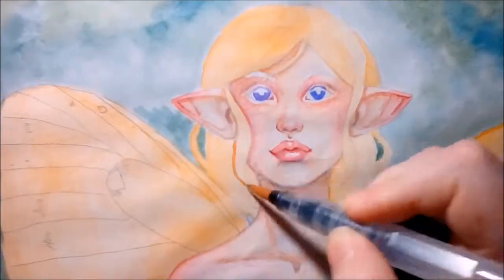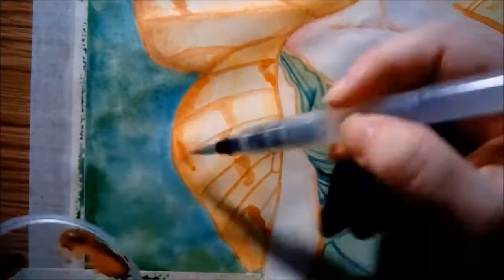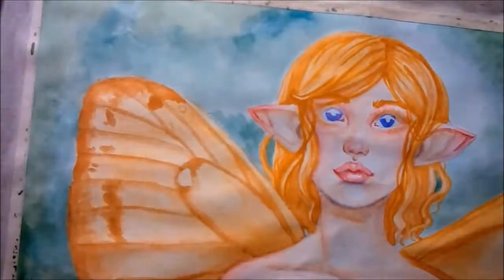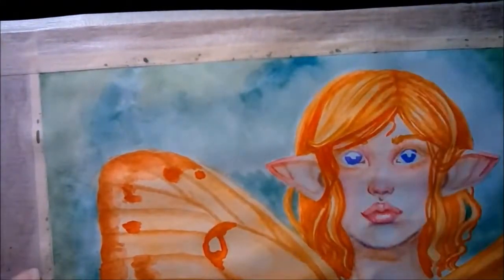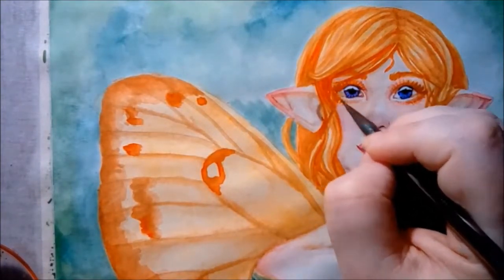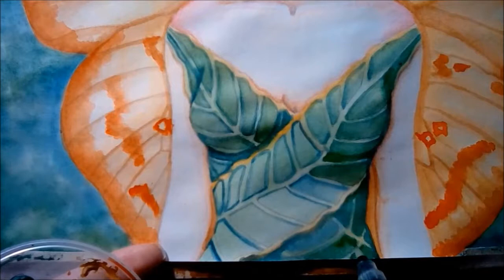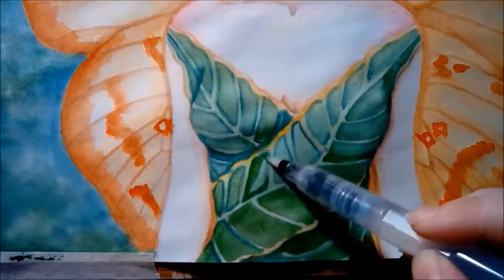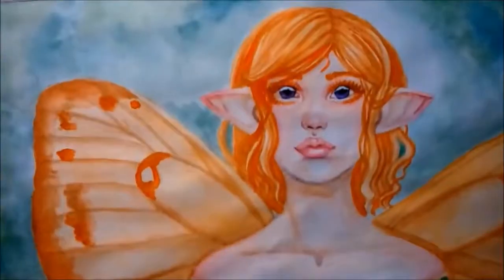Spring Fairy Watercolor Process with Voice Over - Finish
I lost the video I had where I painted the background. Sorry.

Anyway, I separated my Spring Fairy process into a couple of smaller videos, sped them up, and added a summarized voice over. The real-time versions of the videos are much longer and involve a lot more talking. I won't bother publishing those unless there's some interest in them.  I am not an expert. These videos just are just showing the process I use to create my paintings.

This video shows the rest of my process for finishing this painting. I tell you what colors and brands I use as well as I how I use them. There's a list in the credits of the video too.